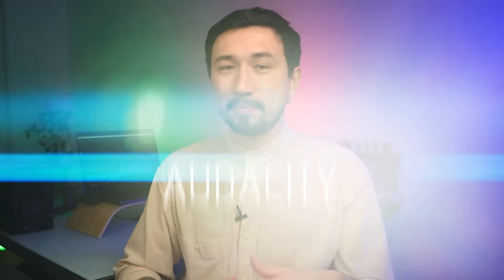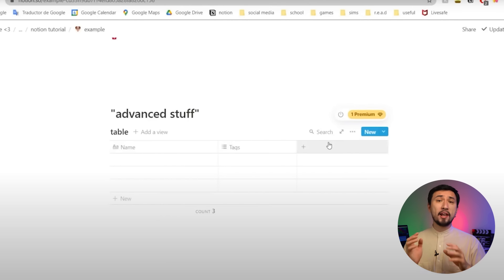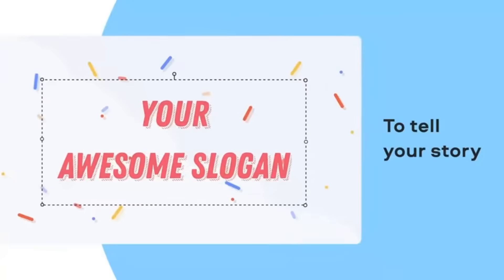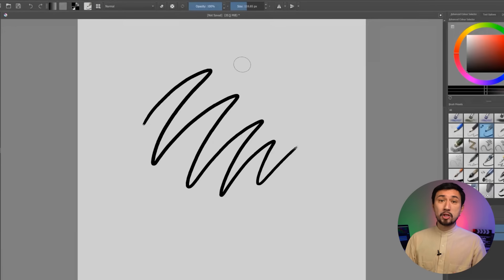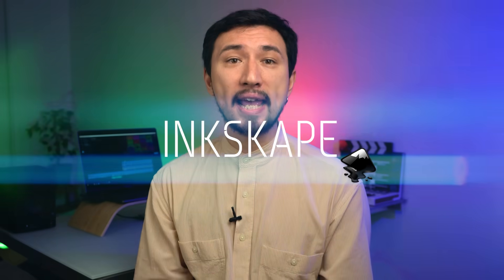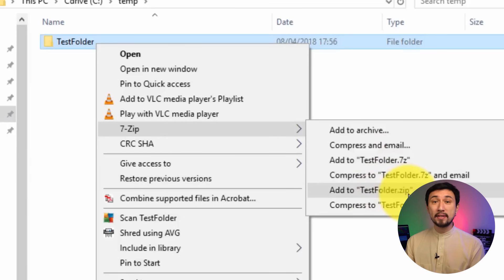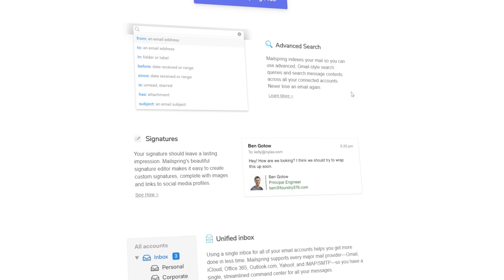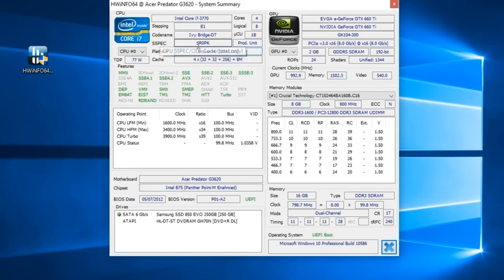Top 10 Must Have Free and Useful Software for Windows 2021-2022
In this video, we will talk about top 10 useful and free Windows apps and software everyone should try in 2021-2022. We will share the best essential software you should have on your Windows 10 PC. These programs and apps can help you get the most out of the system. Want to improve the performance of your system? These are the best and top free Windows Software.